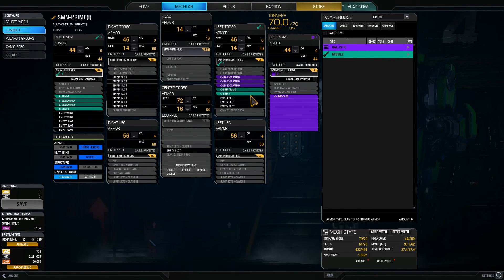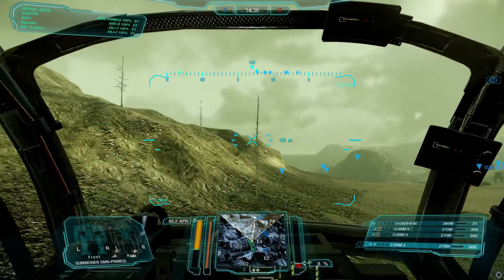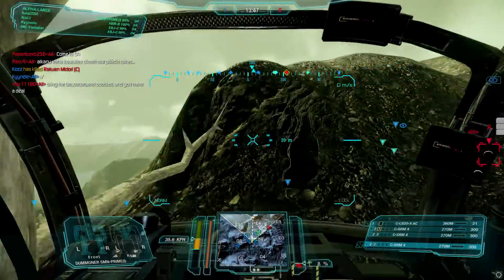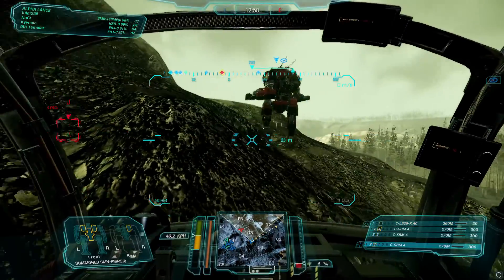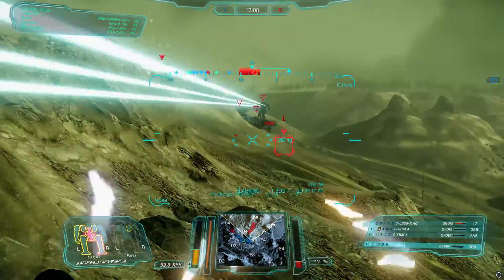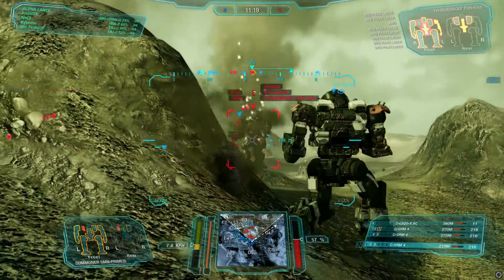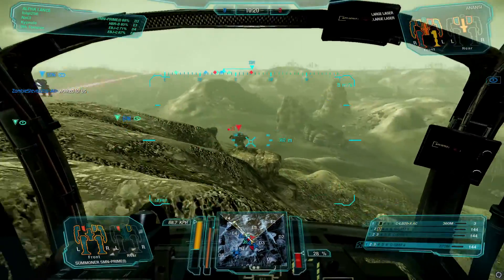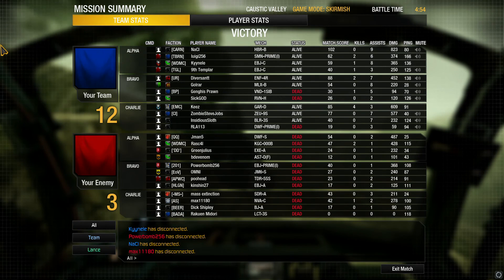Summoner Brawler build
Eh. If it isn't SRMs of some kind or the guass/ERPPC build I don't think the thor is worth playing.